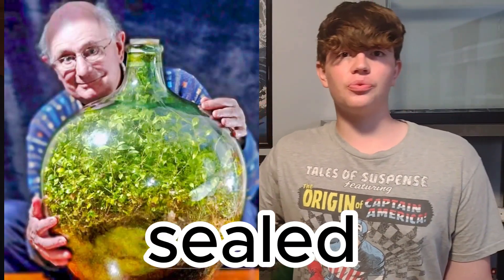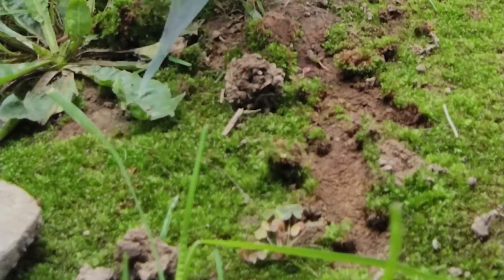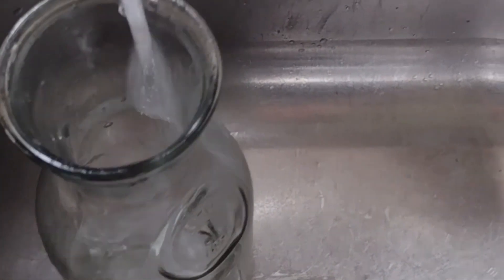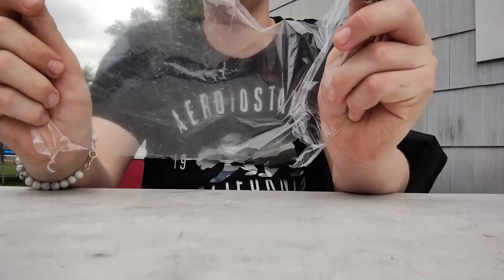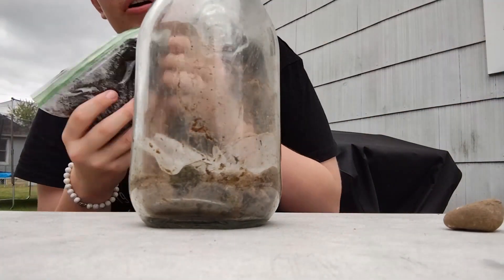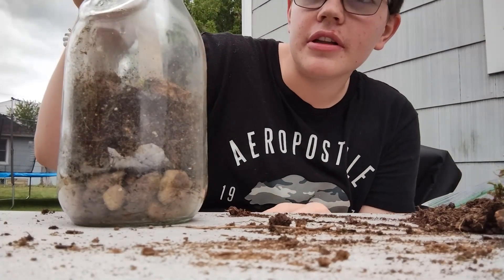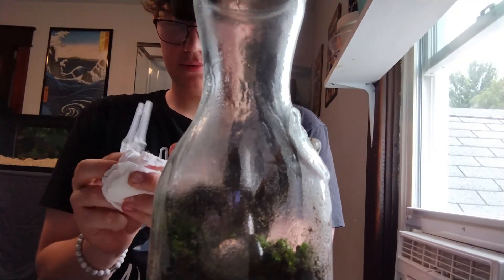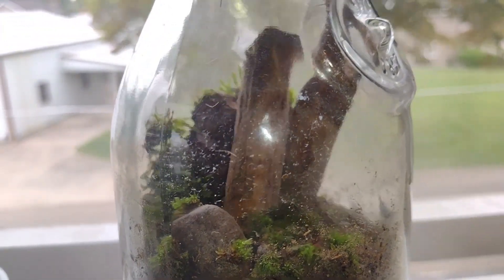I Built a Mini Ecosystem FOR FREE!!!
I'm sorry there's no comments on this video I don't know why

How to Make a FREE Sealed Terrarium